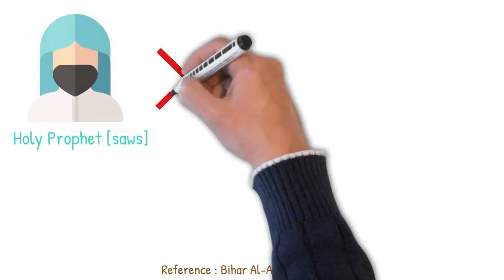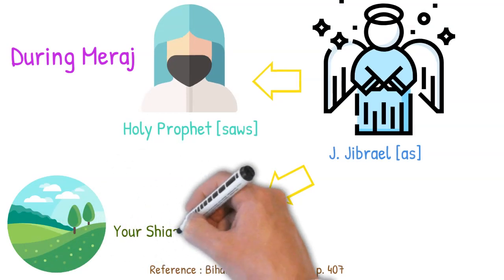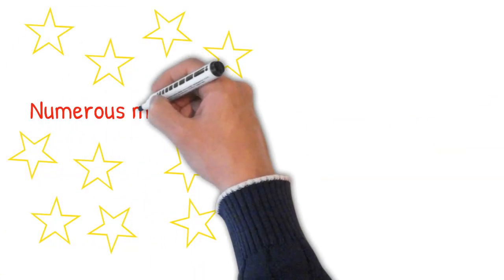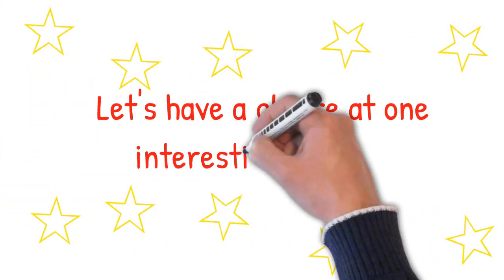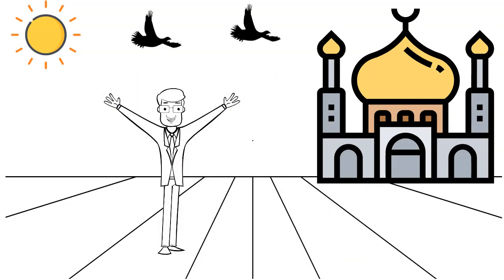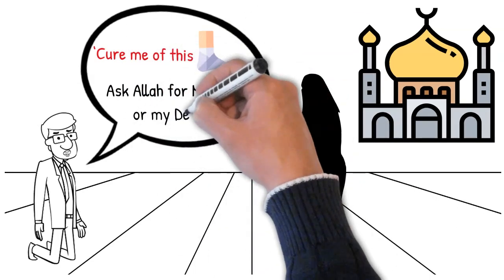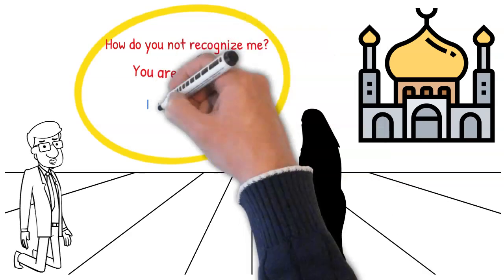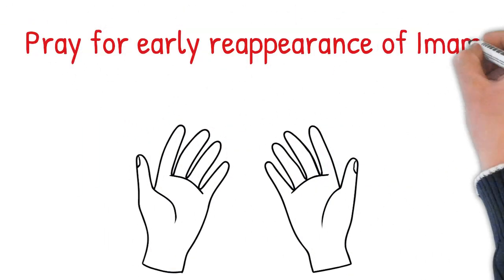Qom-City of Miracles | BIBI MASOOMA E QUM|MASOMA E QUM: Bibi Fatima Masooma Qum|The Holy City of Qom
This video showcases  Qom - City of Miracles - where Bibi Masooma e Qum [sa] is buried.

The content of this video is taken monthly magazine of the shrine Payame Aastan and traditions are taken from Bihar Al Anwar

Jazakullah Khair for watching and supporting us. We really appreciate it.

May Allah (swt) accept our sincere services and provide us the taufiq to implement the teachings in our lives.  AMEEN